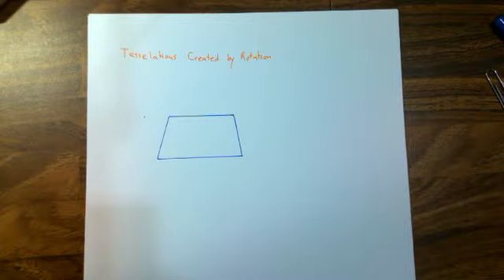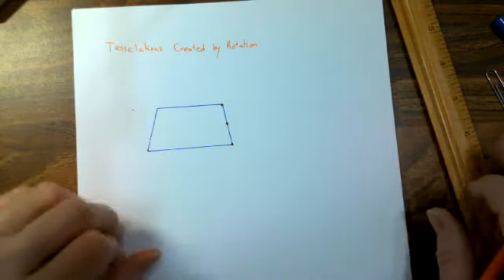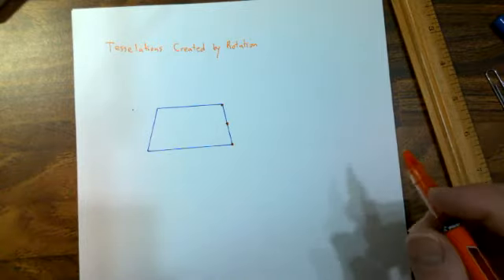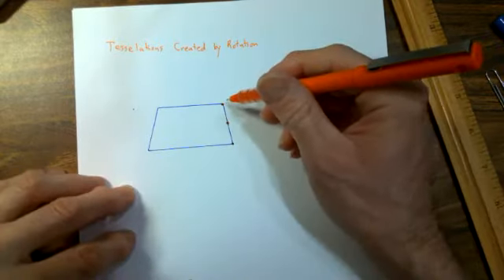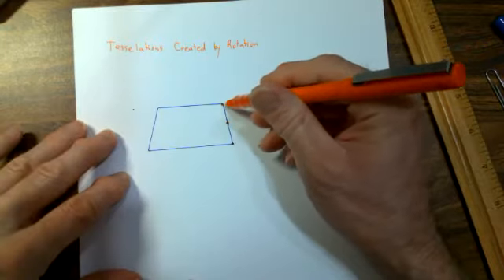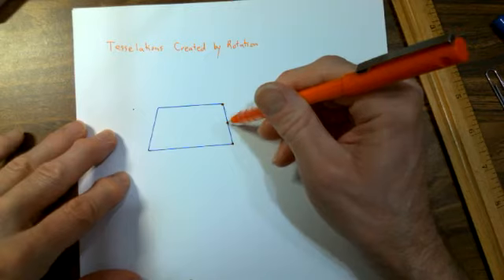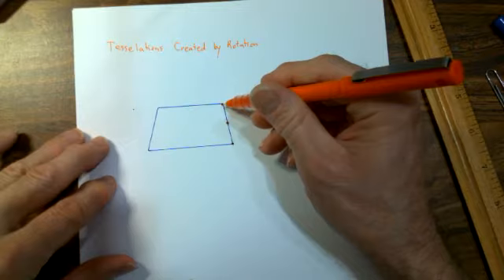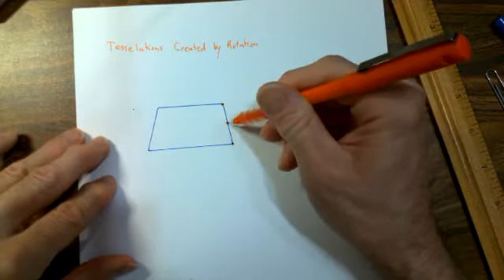Tessellations by a Rotation Method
This video shows one way to create a tessellation pattern using a rotation method.